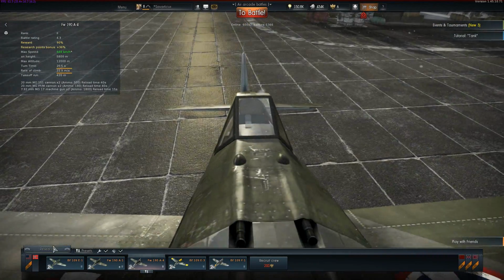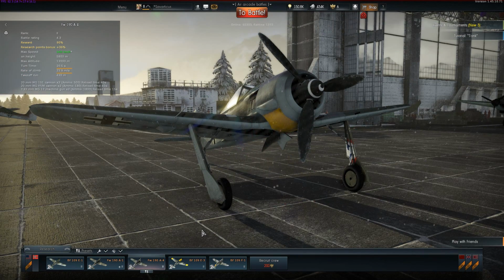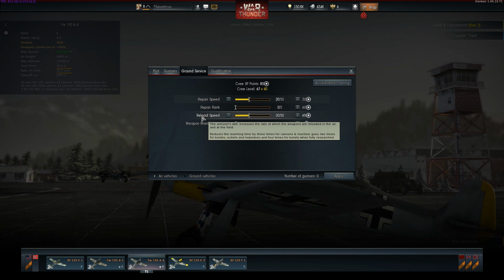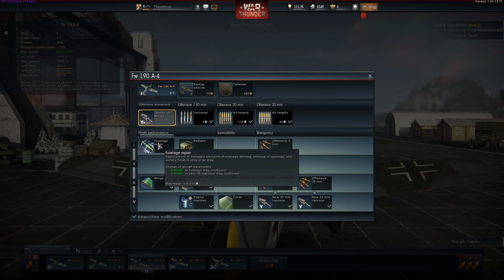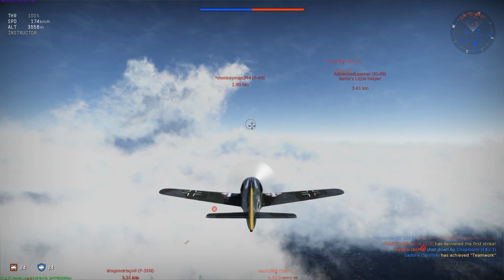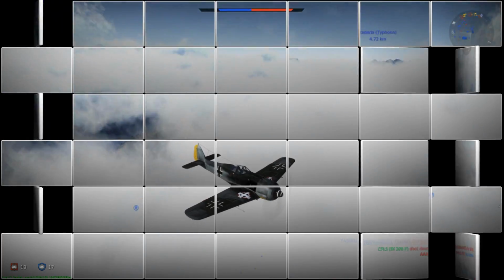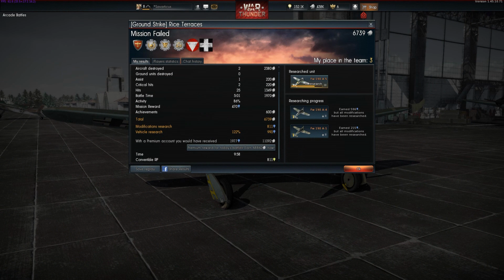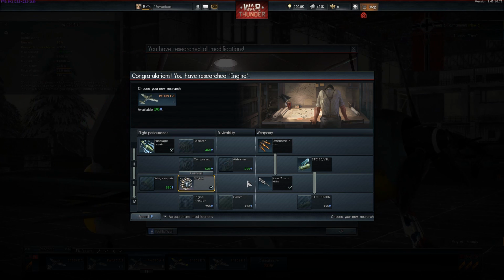War Thunder Beginner's Guide 2016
Hope you enjoy this beginner's guide to War Thunder. If you find any inconsistencies in this video please let me know. If you have any other questions please do not be afraid to comment.

Introduction and Explaining Tiers- 00:00
Understanding Weapon Load-outs- 2:40
Crew Points- 4:12
Plane Upgrades and Explanation- 7:22
Arcade Match Explanation 10:55
Procedures When Starting a Match- 11:28
Swoop Engagement Tactics- 16:07
Picking Your Fights- 17.14
Cool Kill- 18:05
A Common Mistake- 18:18
Bad Engagements- 18:40
End of Game Statistics and Earnings- 20:13
End of Game Research- 21:05
Marksmanship- 23:03
Landing- 23:55